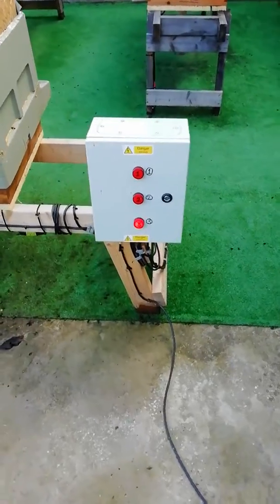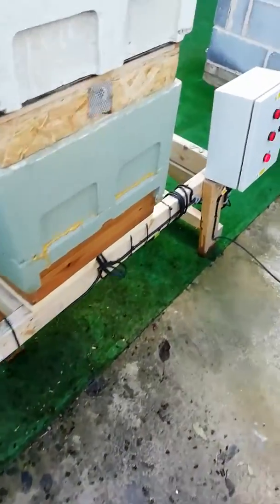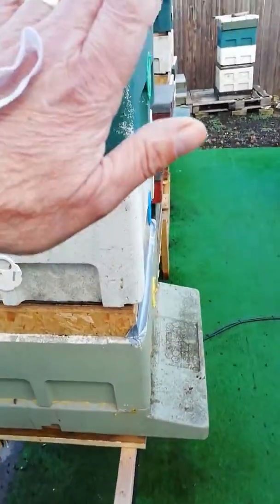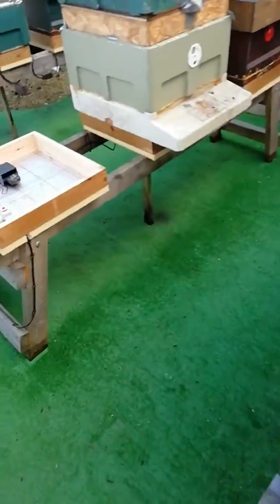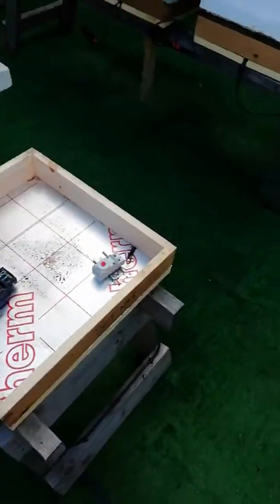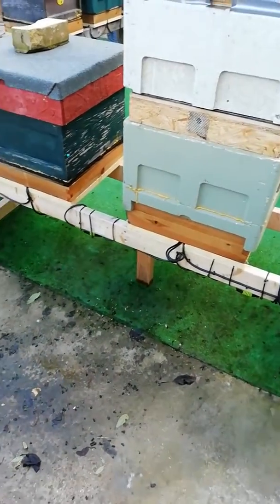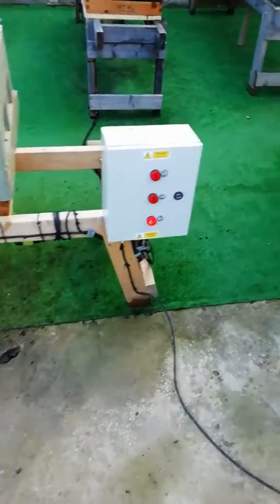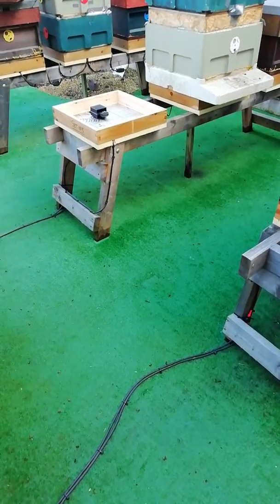Beehive heating system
Keeping your bee's alive and giving them a boost in the spring